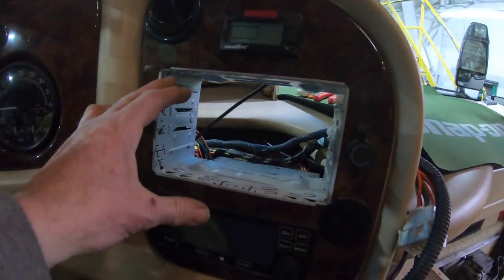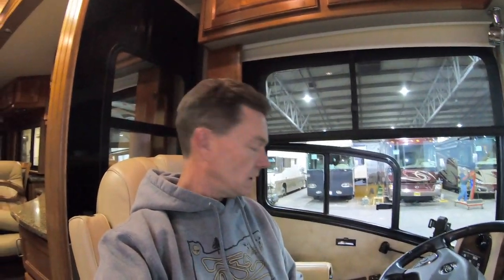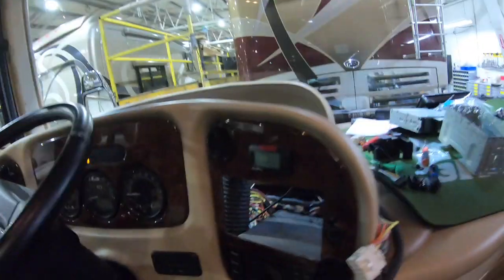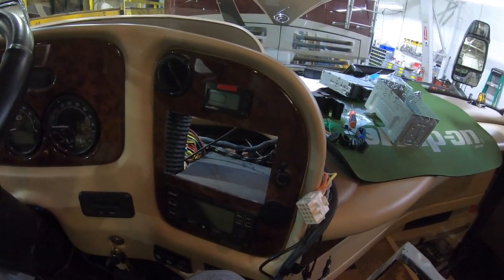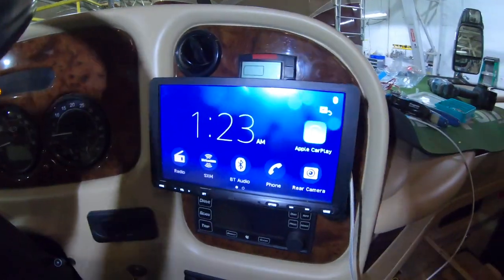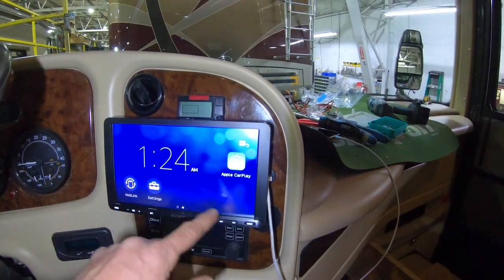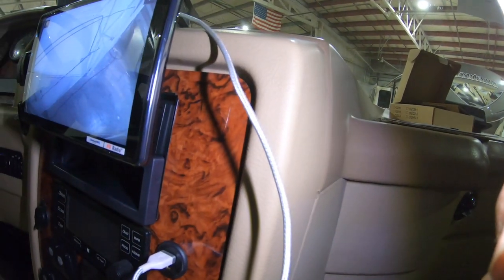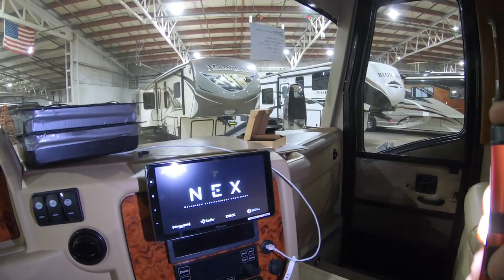Sony & Pioneer Dash Radio Install in a RV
In this video I go over the installation of single din radio in a double din hole on a Highline RV with Sony XAV-AX8000 and Pioneer DMH-WT7600NEX both with Apple CarPlay and Android connections.